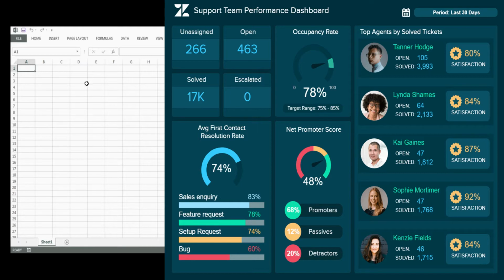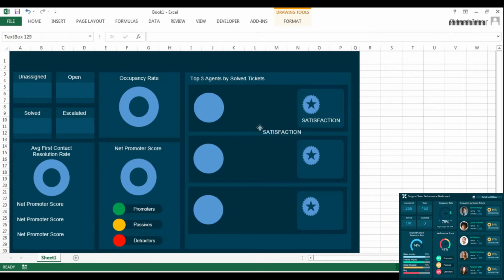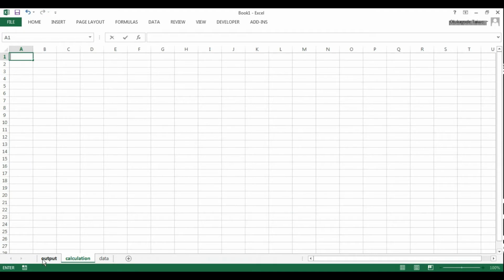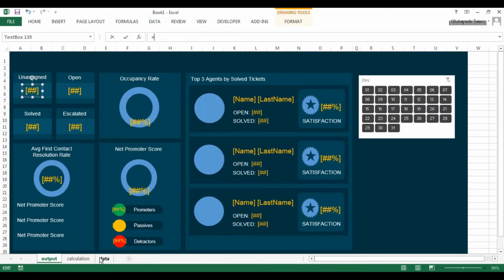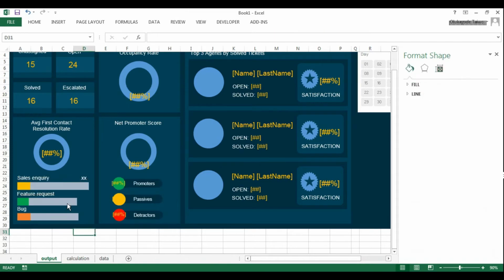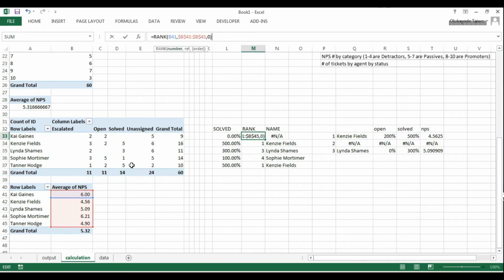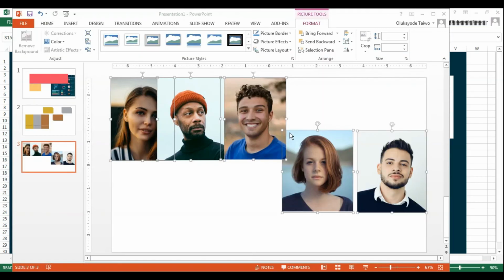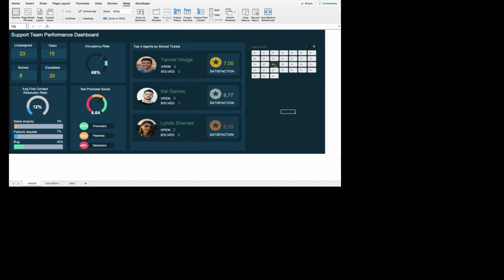Can we recreate this customer support dashboard in Excel (THE EXTREME EXCEL SERIES)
First video of the Extreme Excel series. I recreate a customer support dashboard in MS Excel, and add an interactivity feature so that the dashboard gets filtered by time.